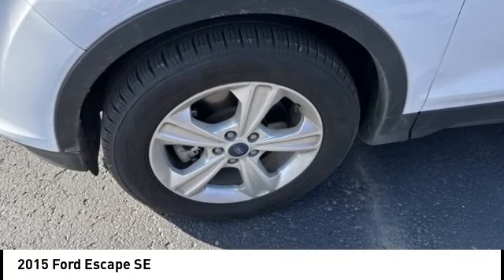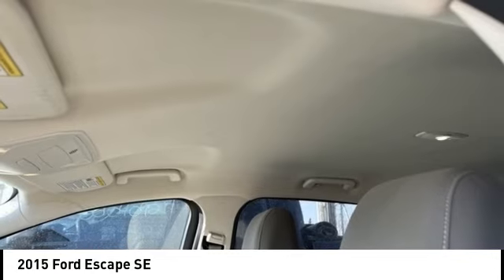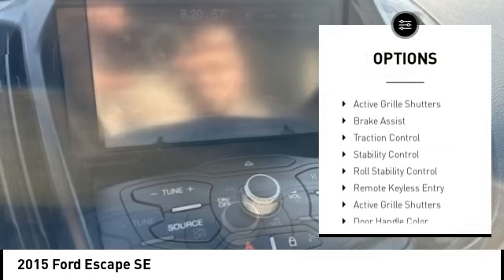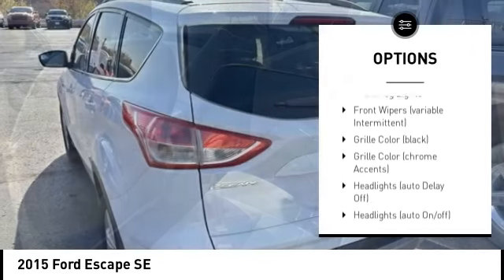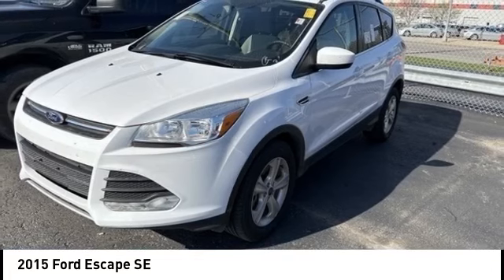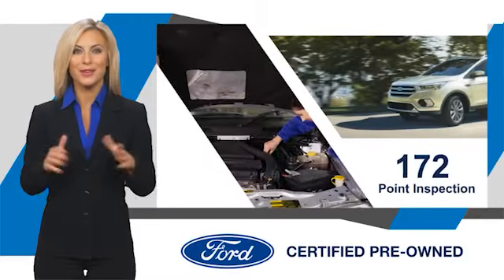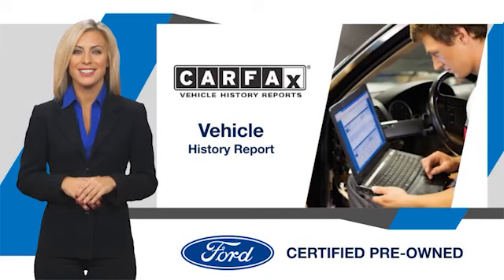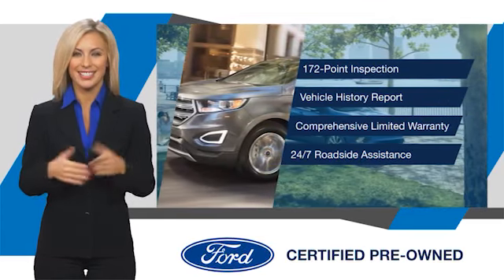2015 Ford Escape Cedar Falls IA UC21388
2015 Ford Escape SE

* DEERY CERTIFIED *, * AWD *, * HEATED SEATS *, * NAVIGATION *, * BACK-UP CAMERA *, * BLIND SPOT MONITOR *, * LOW MONTHLY PAYMENTS *, * BLUETOOTH AUDIO/PHONE *, * ALLOY WHEELS *, * POWER SEAT *, * ACCIDENT FREE *, * CLEAN AUTO CHECK *, * POWER WINDOWS *, * POWER DOOR LOCKS *, * CRUISE CONTROL *.brbrCertification Program Details: Deery Certified Pre-Owned Details: * $0 Deductible * * 3 Months or 3,000 Miles (whichever comes first) * * Systems Covered  Gasoline/Diesel Engine, Transmission, Drive Axle, Hybrid Components, Filters, Fluids, Lubricants & Taxes and Seals and Gaskets * * See Dealer for More Information *brbrAwards:br  * JD Power Initial Quality Study (IQS)   * 2015 KBB.com 10 Best SUVs Under $25,000   * 2015 KBB.com Brand Image AwardsbrReviews:br  * If youre seeking a compact SUV with great looks, great handling, great fuel economy and great features, the Ford Escape checks off all the boxes. Source: KBB.combr  * Good performance and fuel efficiency; many high-tech features; agile handling; high-quality cabin; comfortable seating. Source: Edmundsbr  * The 2015 Escape is a Compact SUV that is an absolute head turner. A major departure from its previous generation, this Escape is refreshingly modern with sporty attitude. Further, the interior of the escape showcases impressive design, and high quality materials. It is one of the leaders in its segment for gas mileage, styling, and great technology as well. There are three trims available for the 2015 Escape: S, SE, and Titanium. Standard on all 3 models, is a generous assortment of standard features. You get a 6-Speed SelectShift Automatic, Power Windows and Door Locks, a Storage Bin under the floor, Touch Controls on the Steering Wheel, and Flat Fold Rear Seats. Plus, it comes with a 6 Speaker, AM FM Radio with CD, MP3 and Auxiliary Input, and a Communication and Entertainment System. The Base S Trim comes with a 2.5L, 4-Cylinder Engine with 168hp that gets an EPA estimated 22 MPG in the City and 31 MPG on the Highway. Plus the base also comes standard with the MyKey system for parents of younger drivers. The SE and Titanium come standard with a 1.6-Liter EcoBoost engine, with an optional 2.0L EcoBoost I-4 engine available instead. Bought as a two-wheel drive, the 1.6L gets an EPA Estimated 23 MPG City and 33 MPG hwy, while the 2.0L gets 22 MPG City and 30 MPG hwy. The S Trim can only be purchased as a two-wheel drive but the other two models give you the option of four-wheel drive as well. In terms of Safety, all models are standard equipped with Front and Rear Anti-Lock Brakes, AdvanceTrac with Roll Stability Control, and a Rear View Camera. Available features include the available SYNC with MyFord Touch infotainment system which includes Bluetooth and navigation among other features. Source: The Manufacturer SummarybrServing the Cedar Valley Area for 3 Generations as one of MIDWEST'S LARGEST DEALER GROUPS including Cedar Falls, Cedar Rapids, Dubuque, Iowa City, Des Moines, West Des Moines, Davenport, Clinton, Urbandale, Grimes, Marion, Marshalltown, Mason City, Fort Dodge, Ankeny, Waterloo, Ames, Burlington, Quad Cities, Waukee, Johnston & Muscatine.